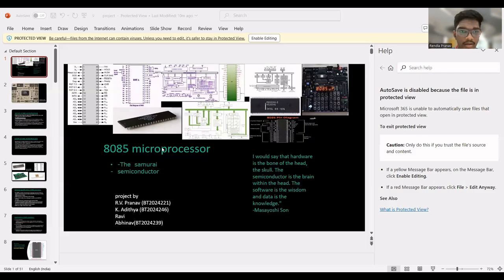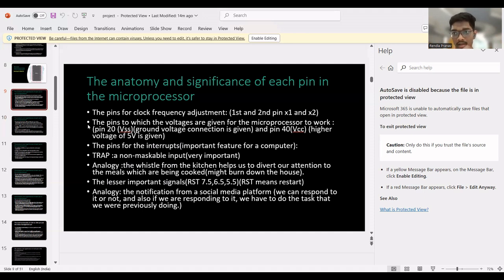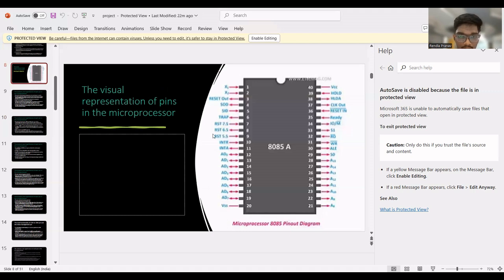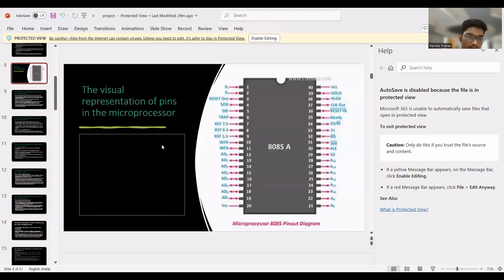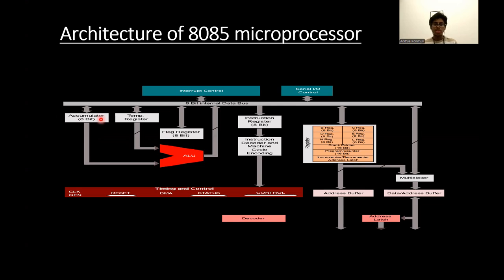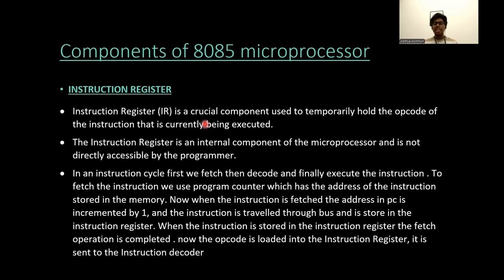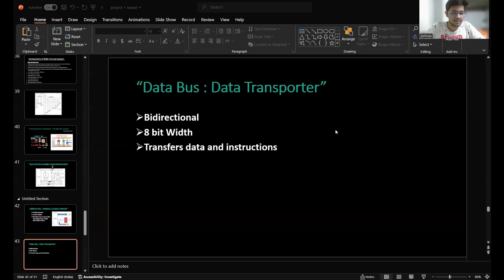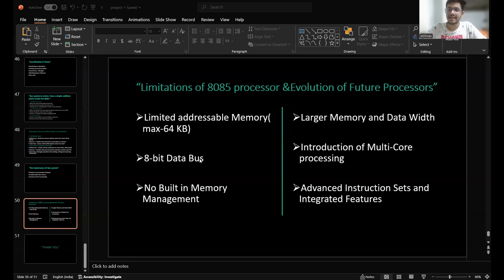Understanding the 8085 Microprocessor: Architecture, Pin Diagram & Working Explained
In this video, we take a comprehensive look at the 8085 microprocessor, covering its history, pin configuration, internal components, and the role of the address bus. You'll also see a practical example to understand how the 8085 operates in real-world applications.

Key Topics:

A brief history of the 8085 microprocessor
Pin configuration and detailed explanation of each pin
Breakdown of the internal components and their roles
How the address bus works in the 8085 microprocessor
Practical example demonstrating 8085's functionality